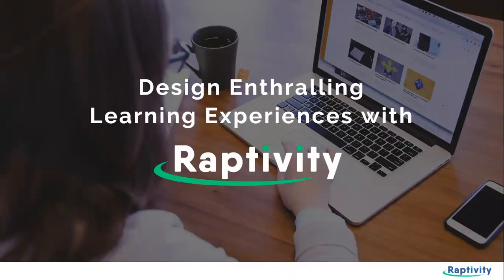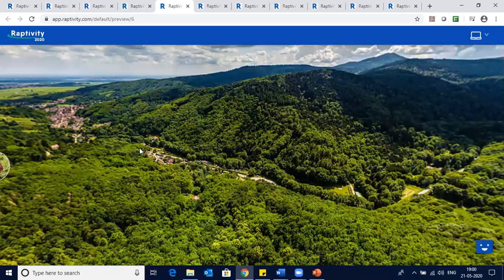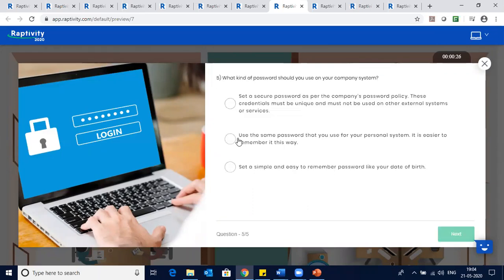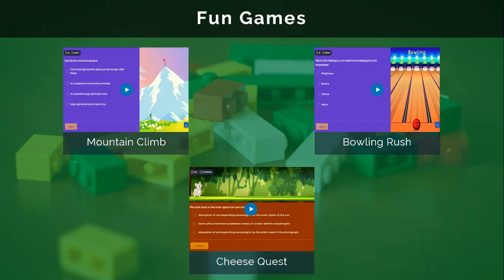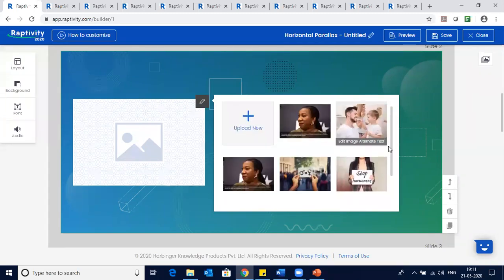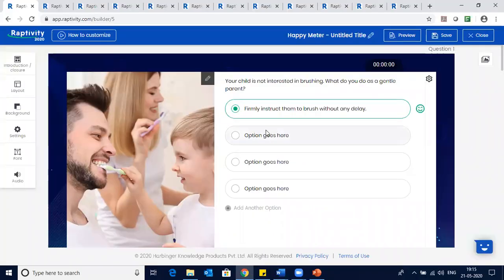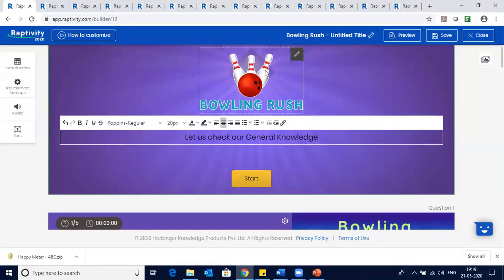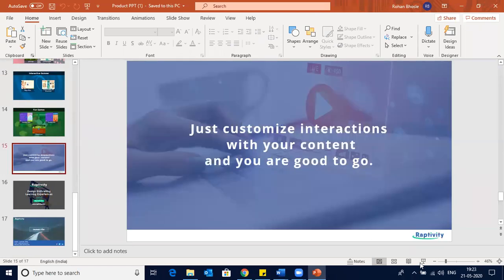Raptivity Demo - Make Online Learning Engaging with Raptivity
Raptivity is an award winning interactivity builder which allows instructors (Teachers, professors, and trainers) and eLearning producers (instructional designers, authors, subject matter experts, and teachers who produce eLearning courses.) to quickly and easily create engaging learning interactions.